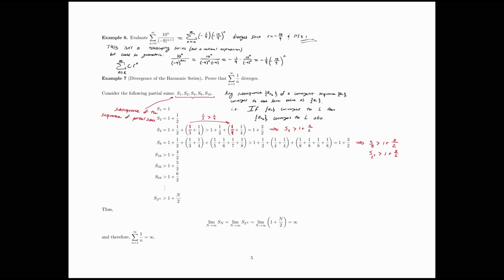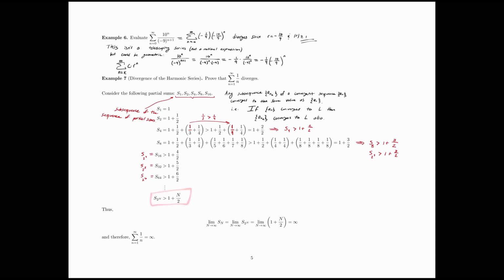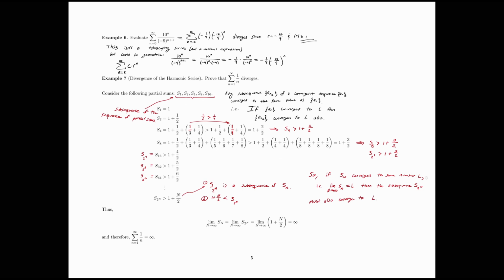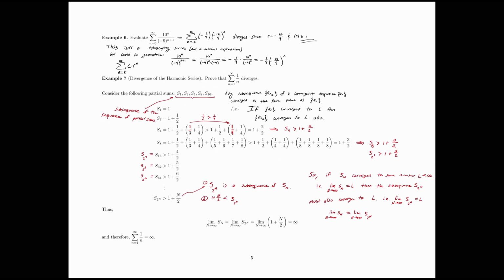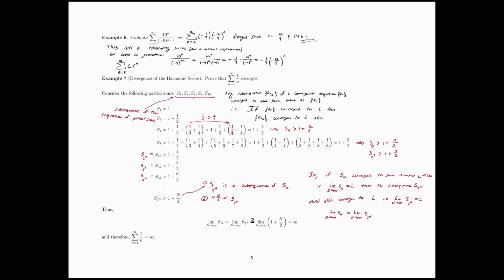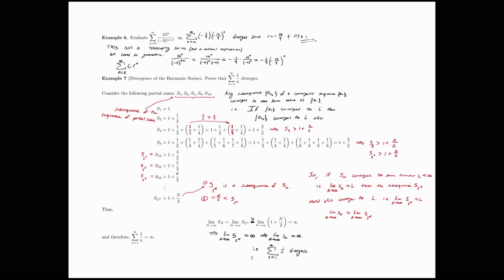10.2 Summing Infinite Series - Divergence of the Harmonic Series - Example 7